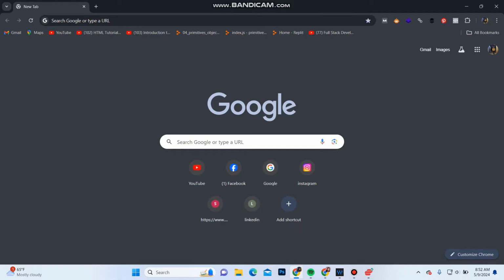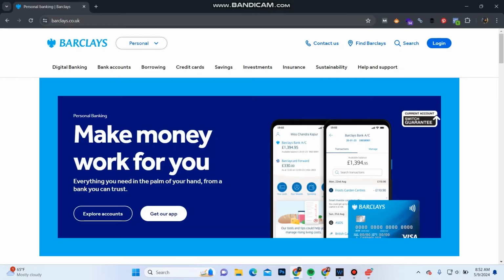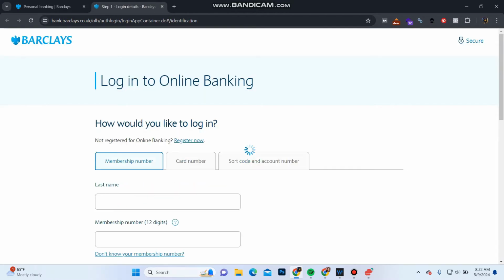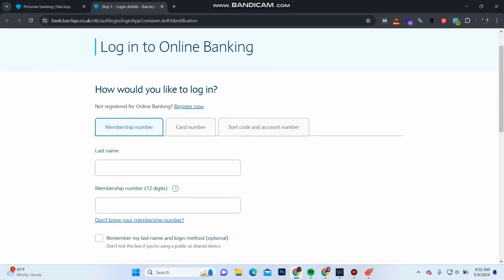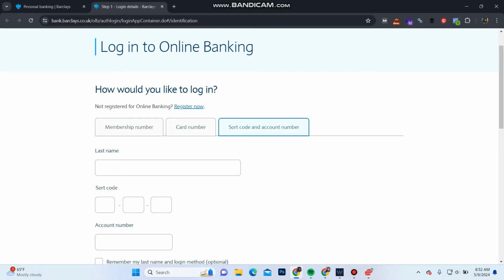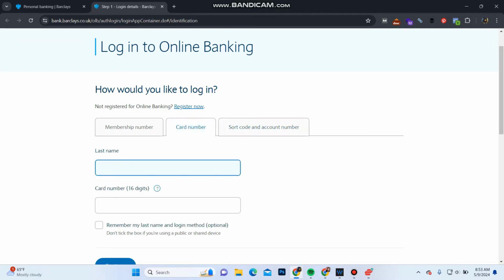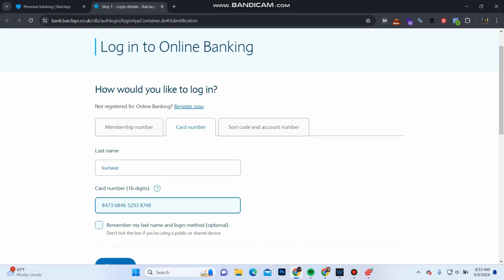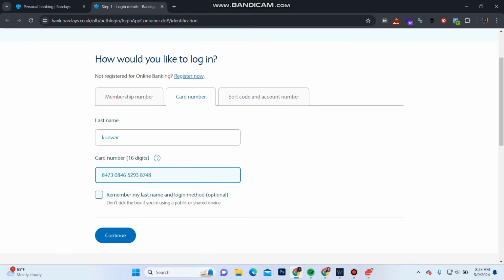How to Login to Barclays Bank Account 2024 | Sign Into Barclays Bank Account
In this video, we'll guide you through the steps to log in securely to your Barclays Bank account. Whether you're checking your balance, paying bills, or transferring funds, click play to learn how to access your Barclays Bank account hassle-free.